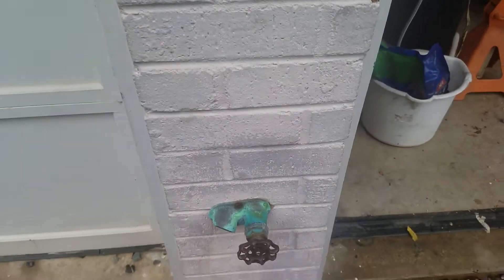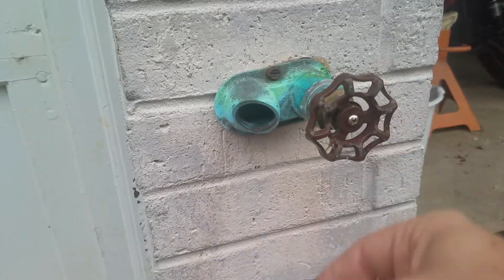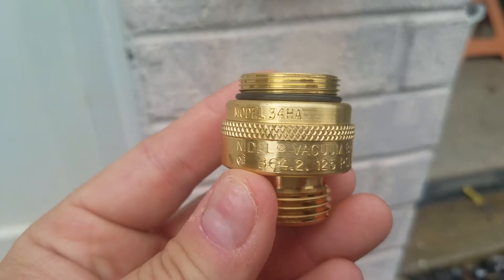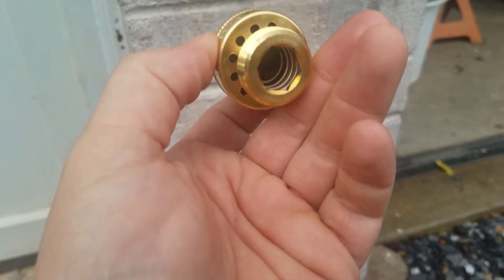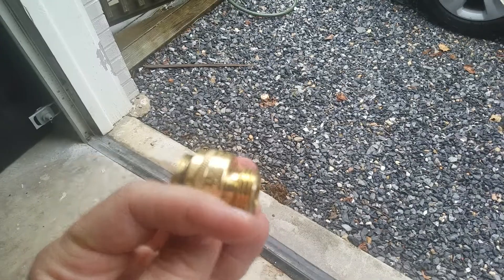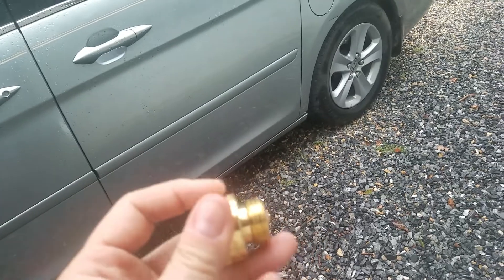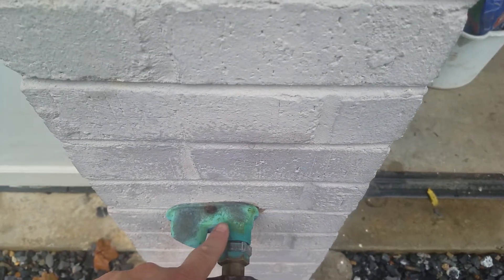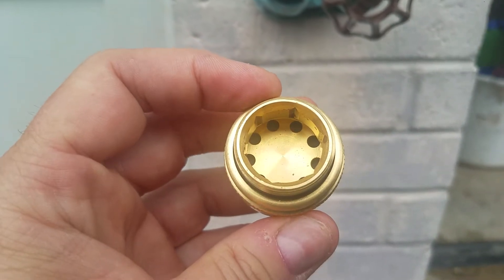Woodford 34HA anti backflow not flowing? Here's the fix.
In this video I fix an antibackflow spigot. Cheap easy fix.